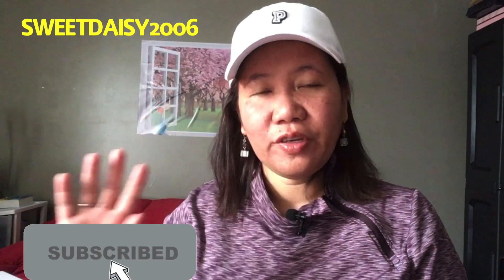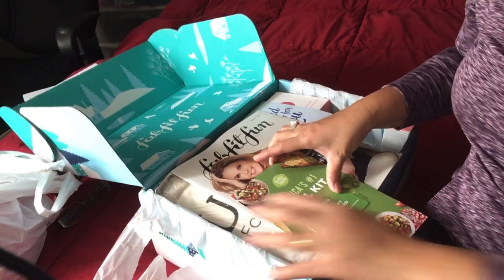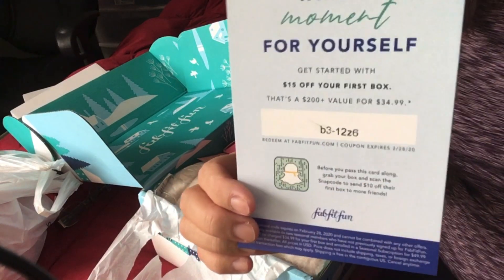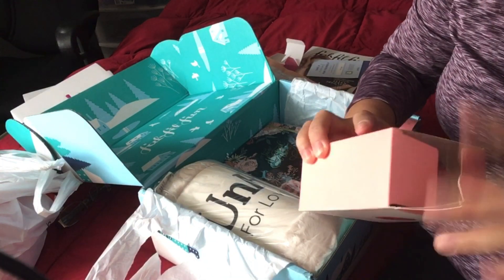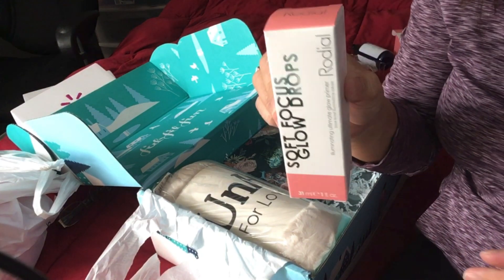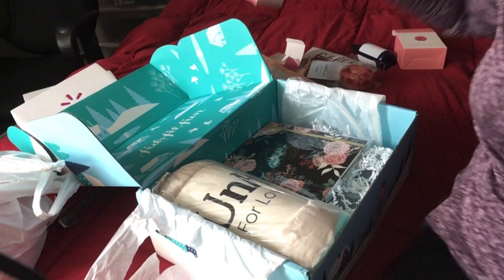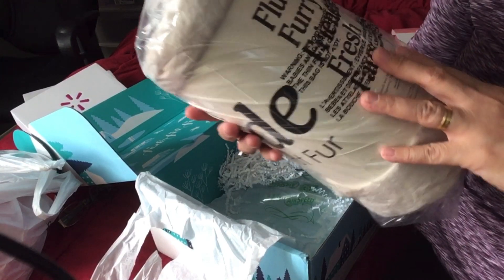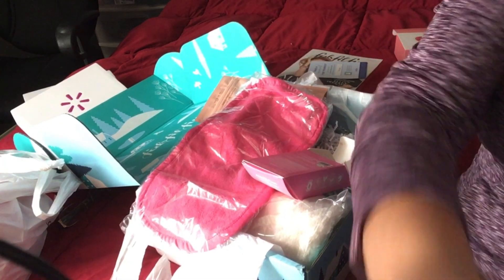WINTER FABFITFUN UNBOXING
Hello friends heres my winter fabfitfun box